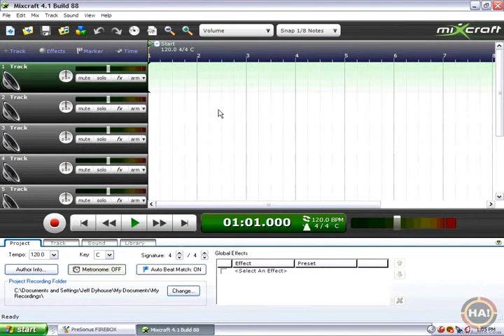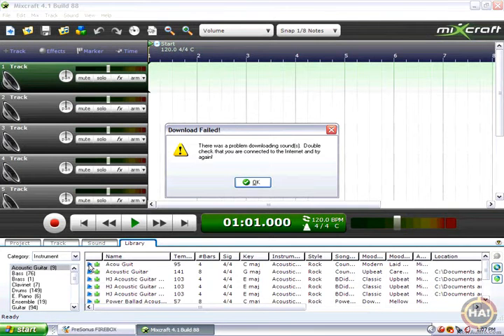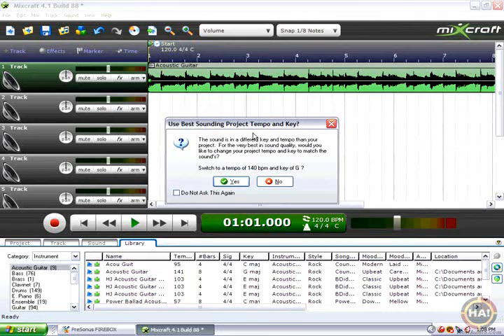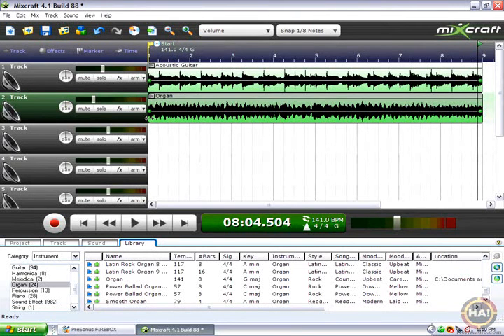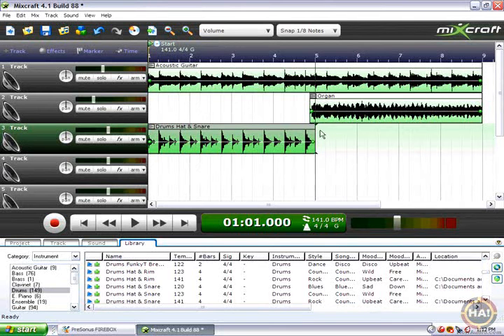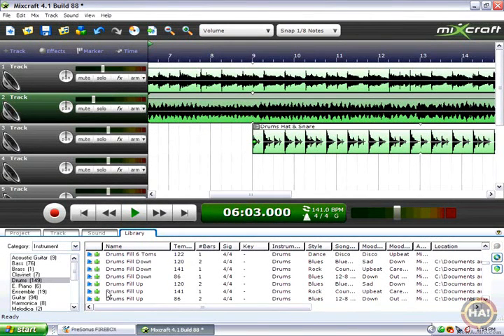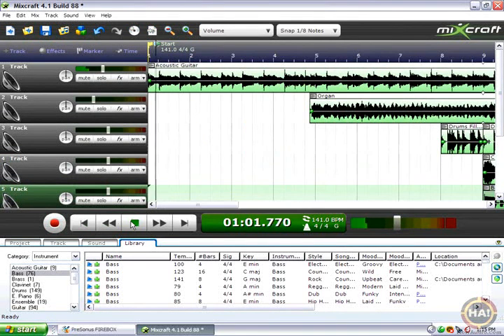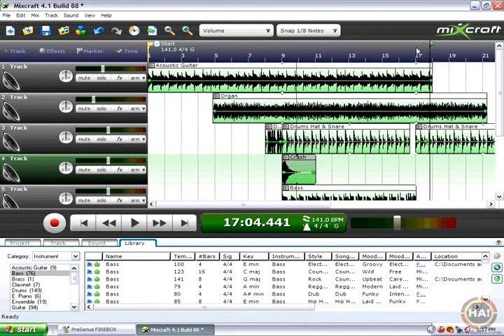MIXC4 03 01 WMV V9